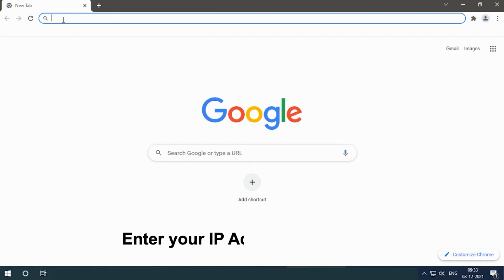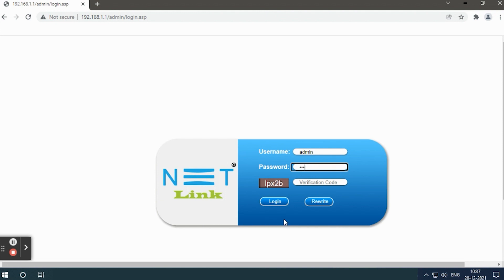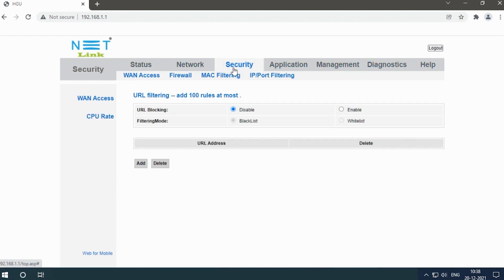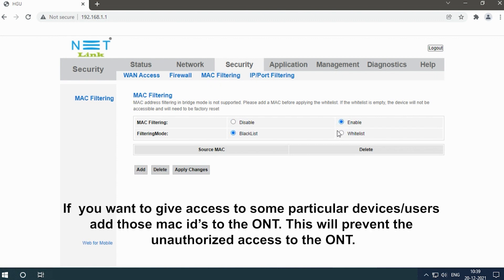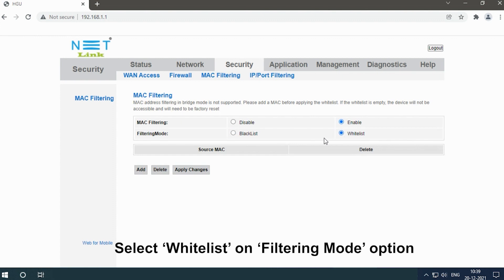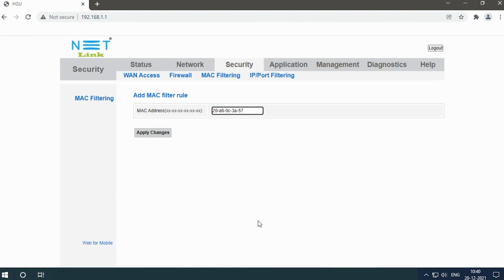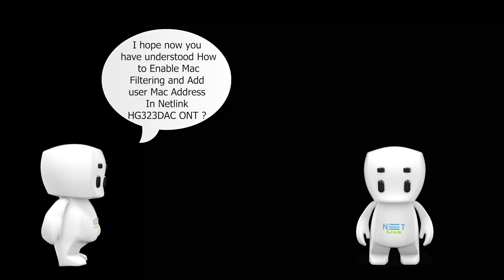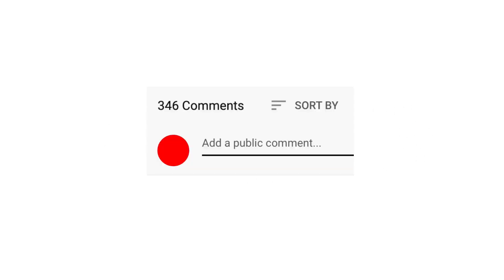Enable MAC filtering and add user MAC address in NETLINK HG323DAC ONT? -07